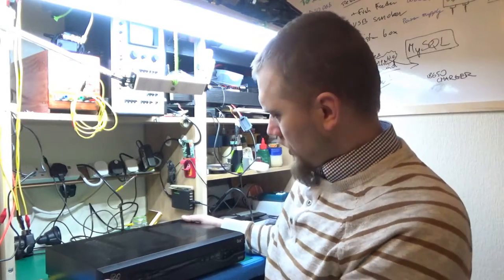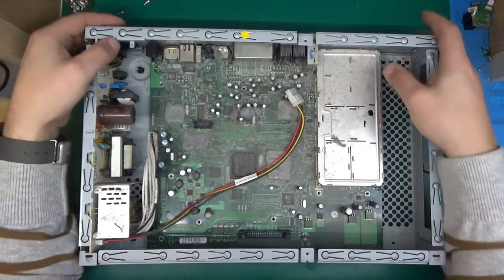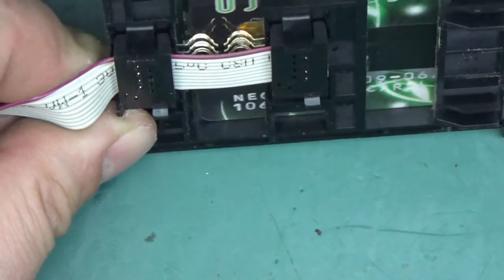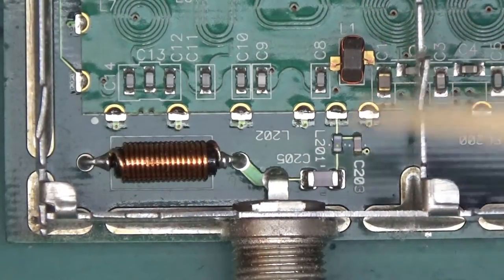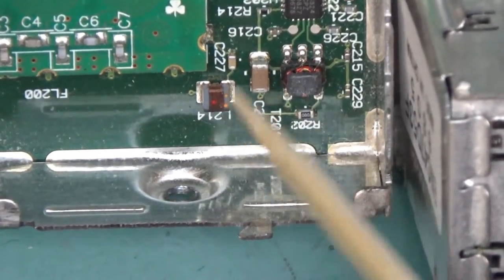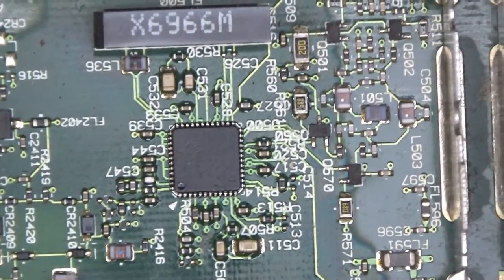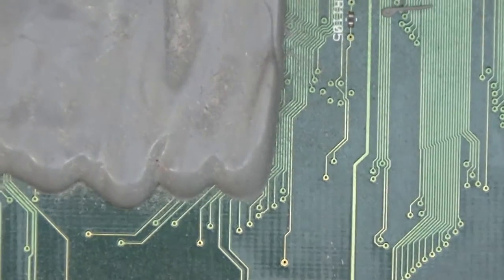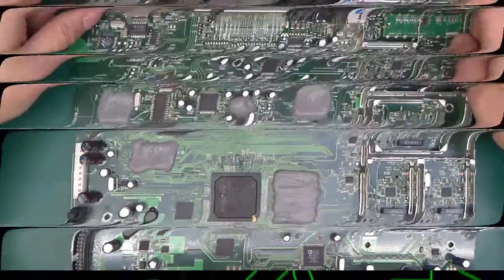Virgin V+ BOX HD teardown one way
So I did not put the music in the video. The music seemed like a good idea, at first, but some commented, that they do not like that. OK, I will listen. THe only thing I can say - comment more. Please give me feedback. Without it I am working blind, If you don't tell me, I will not know - simple. On recent videos there will be 80 views within first couple of days, but no comments. Leave a thought please, I will be able to make the next one better. - Thank you

In this video I am dismantling a Virgin V+Box HD, (Explorer 8300DVB) Inside some cool parts, and the most beautiful fromt panel in all that I have seen have a look yourself. Unfortunately, there are a lot of parts covered with rock hard epoxy (top secret tech...) so I was unable to investigate all parts. In this video I am interlacing the teardown with the datasheet screen records, which I shot later. Let me know if this is enjoyable, or maybe looking at them on phone screen was better? Your feedback will help.